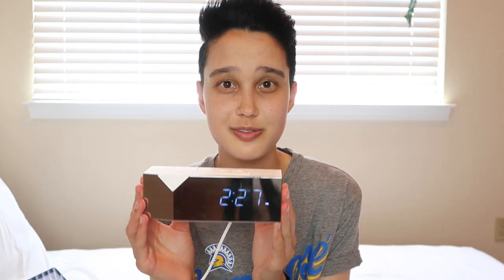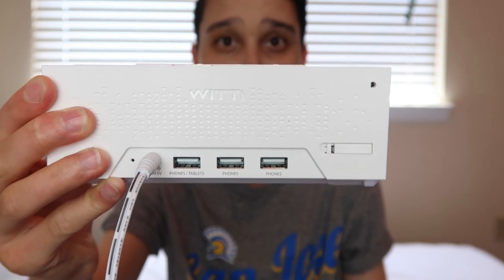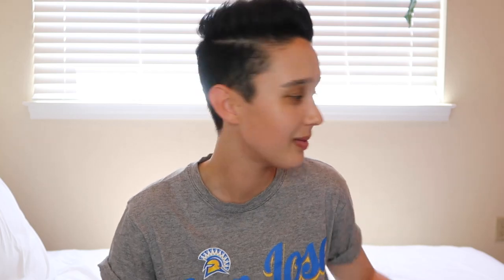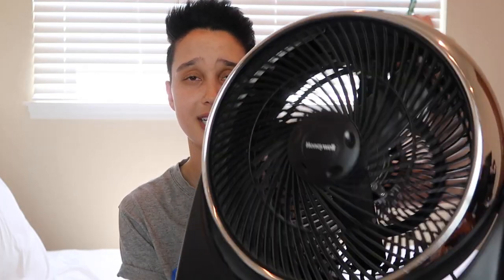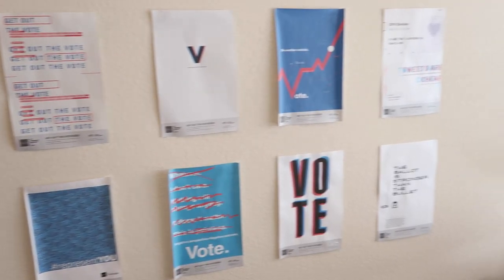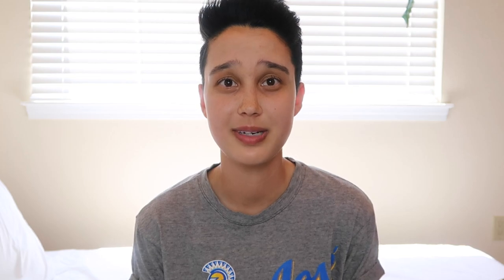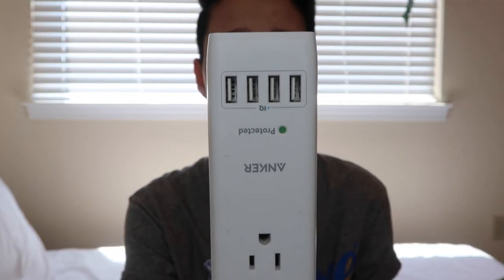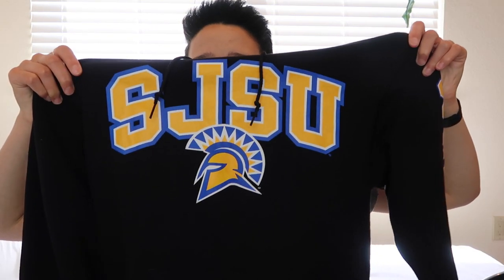COLLEGE ESSENTIALS // what to get for college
Amazon Prime Student
Amazon College Shop

Power Strip (newer version)
Power Bank
Swell Bottle

+ Age? 20